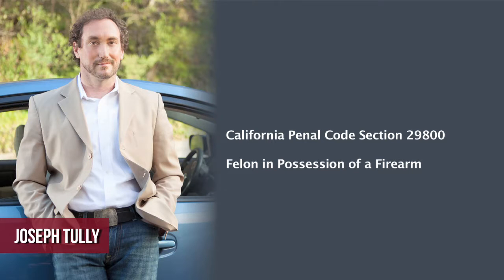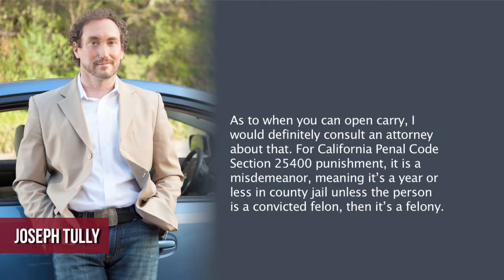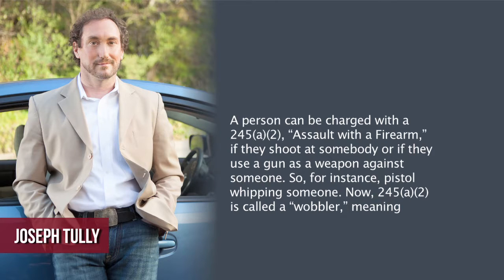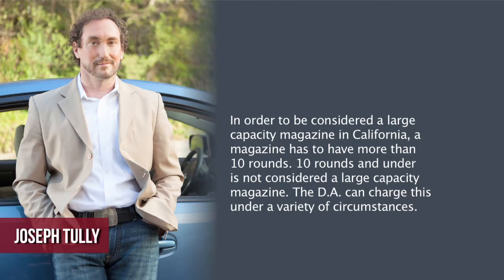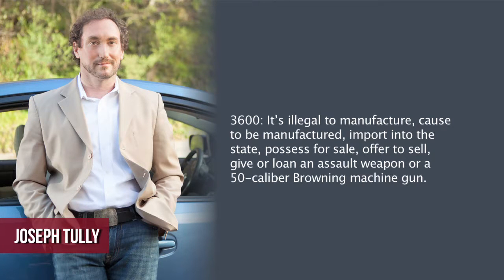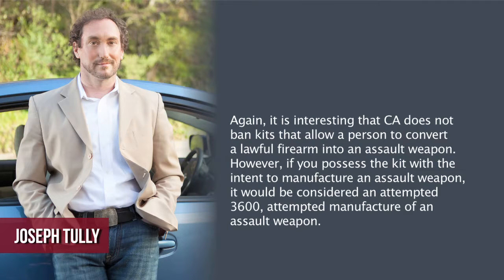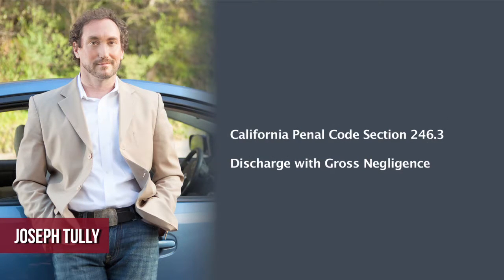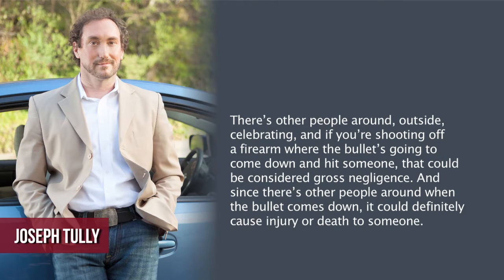CALIFORNIA GUN LAWS AND FIREARM CRIMES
My name is Joseph Tully.  I’m a certified specialist in criminal law by the California State Bar.  I’m going to speak to you today about very common gun crimes in California in very general terms.  This is not intended to be legal advice.  This is just for general information purposes and should not be used in place of a qualified attorney who can give you advice if you are facing charges.  I’m going to talk about the crimes that I see most commonly within California criminal law.